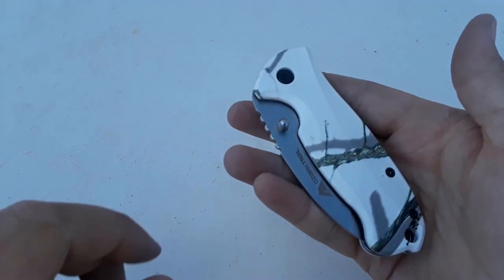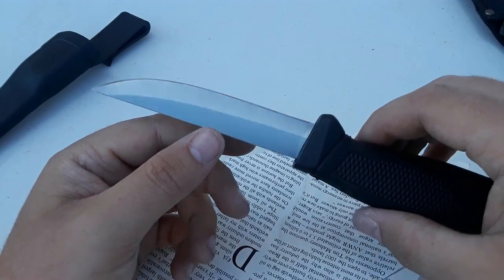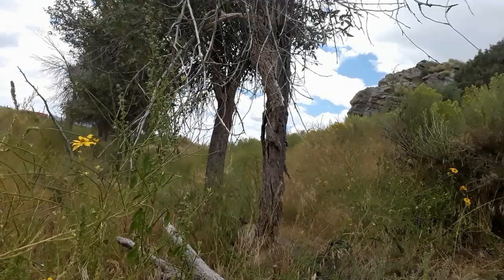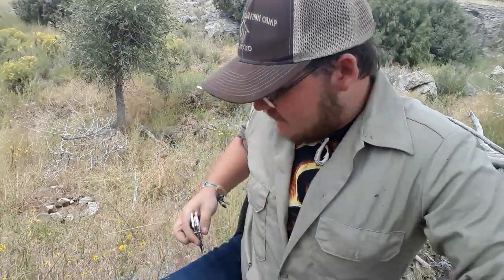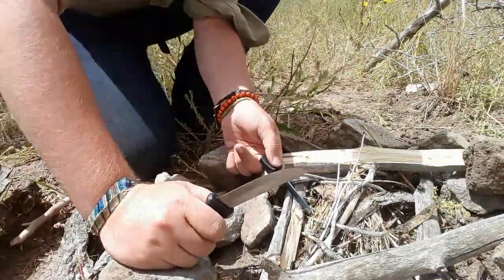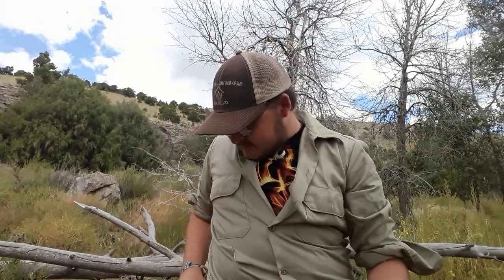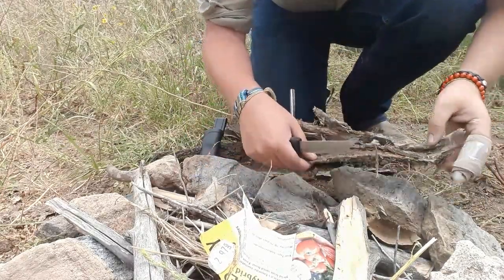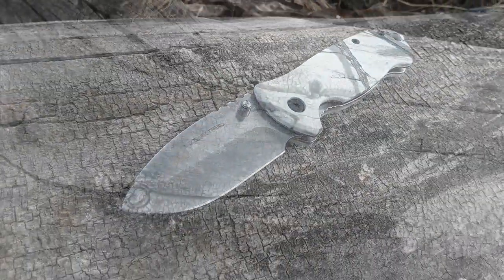Ozark Trail Survival! Could You Survive With Ozark Trail Gear?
Today... I put Ozark Trail to the ULTIMATE test!

Psh...Nah. I'm just messing around.

0:00 Intro
5:03 Sharpness
6:03 Carry
7:12 Messin' With the Machete
9:46 Gideon is Dropped in the Wild
10:43 Clearing Weeds?
11:30 Get The Firewood
15:47 Fungus Fun
17:33 Setting Up the Pit
20:46 I'm an Idiot
21:45 Real Striking Begins
26:56 Kind of Whittling
30:18 I Keep Trying
31:15 Epic Montage
32:35 "It'S tRYinG tO"
33:38 The Fire Does Not "Got This"
35:18 Montage Part 2
36:36 I Fail
37:28 I Die